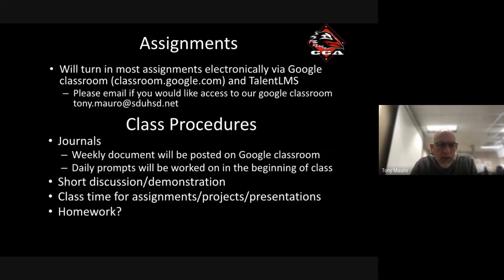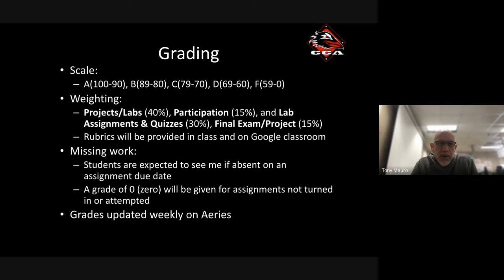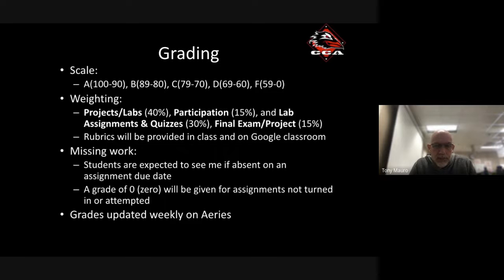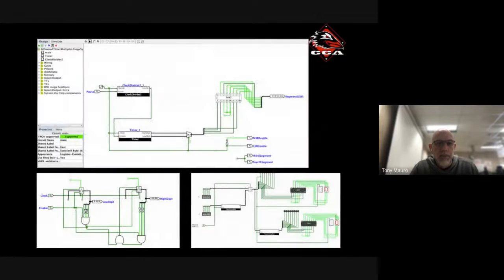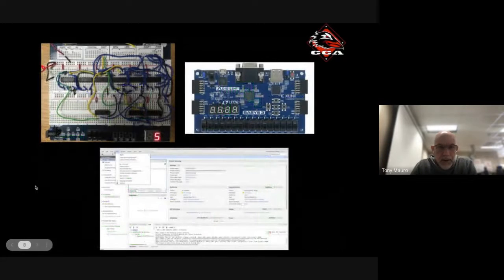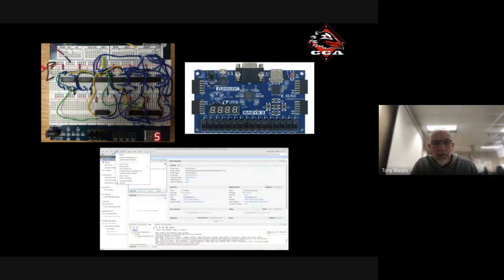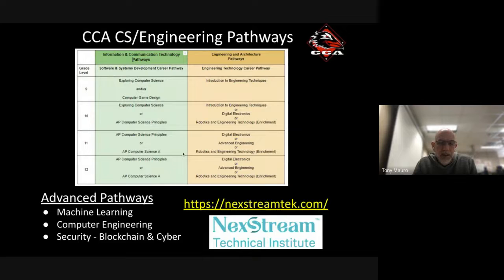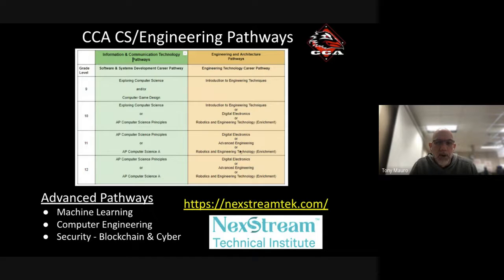BTSN Mauro DE P2 Spring2022